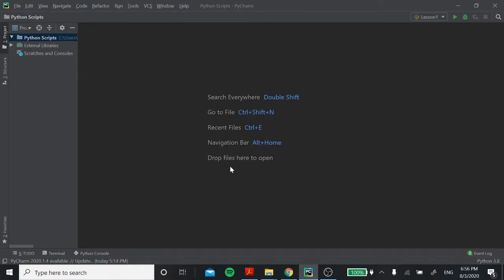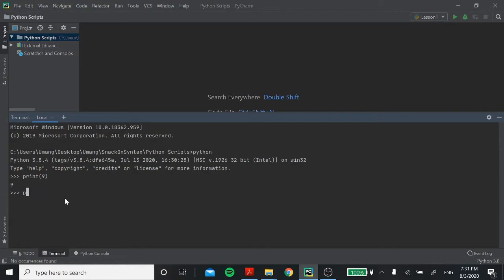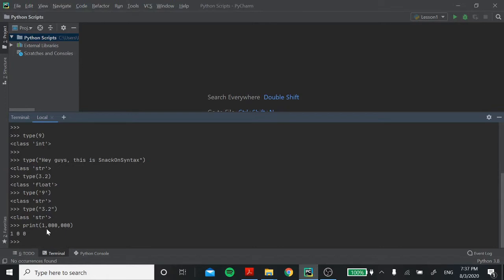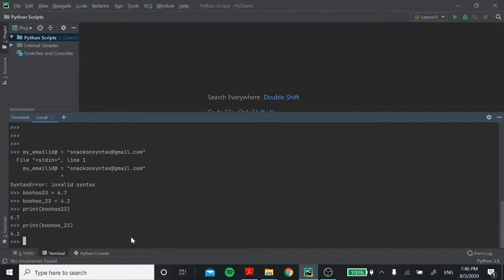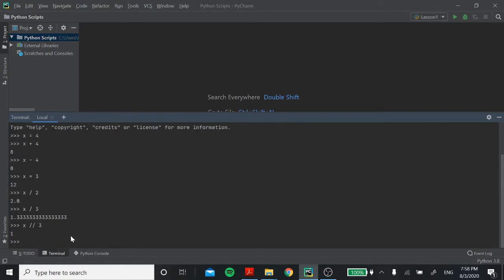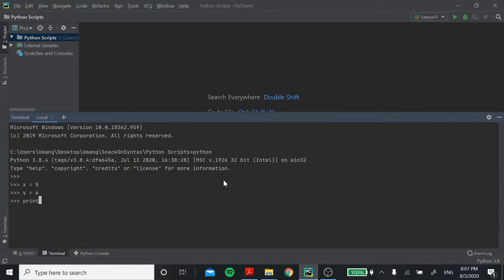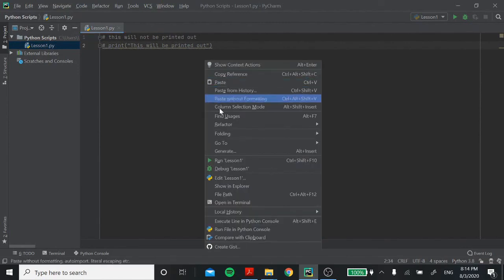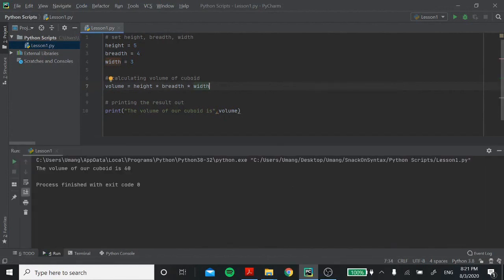Python Tutorial for Beginners #1 - Variables, Expressions & Statements | SnackOnSyntax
In the video 'Python Tutorial for Beginners #1 - Variables, Expressions & Statements | SnackOnSyntax', I will start my 'Learn Python for Beginner' series where you can start learning about the basics of the programming language Python. This will be part 1 of the series and we will be covering Variables, Expressions, and Statements in Python during this video.

We will walk through the process of installing Python (Python 3 to be specific), PyCharm which is one of the best editors for Python (in my opinion) and also install a plug-in called Kite which is an AI-based plugin to help you write code more efficiently.

Topics covered are:
- Print Statement/Function
- Type Function to see the data type of the argument passed into it
- What are variables? What do they do? What are valid and invalid variable names?
- Mathematical Operators used in Python
- Order of Precedence for Mathematical Operators in Python
- How function output changes depending on the data type that was passed in?
- What are comments and how to add them?
- How to get input from the user?

1. Remember - Nettson
2. Summer Vibes - Mike Leite